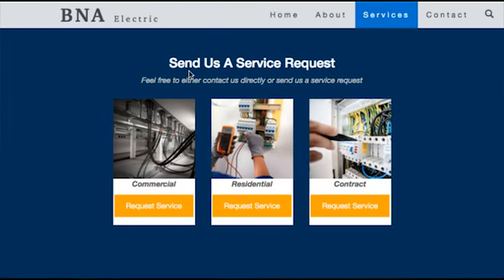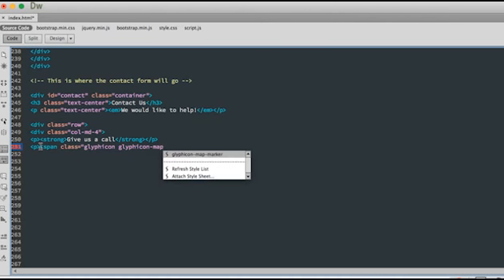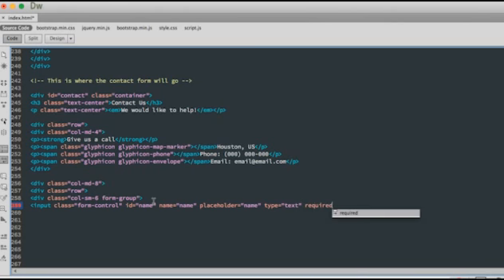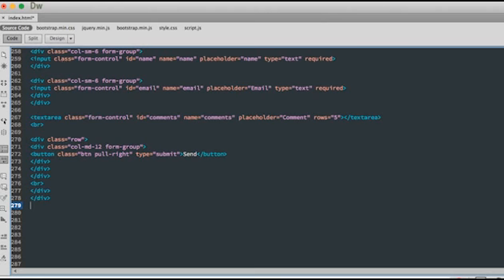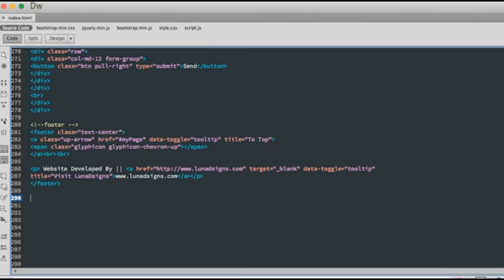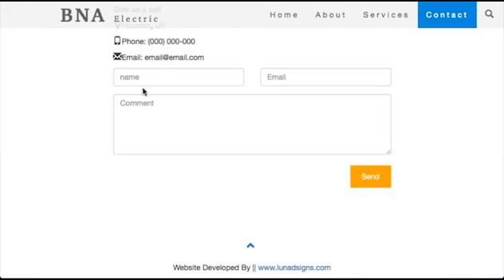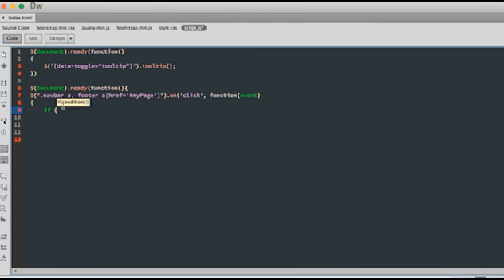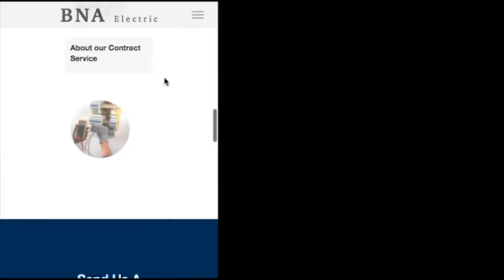How to create responsive website with Bootstrap Part 6